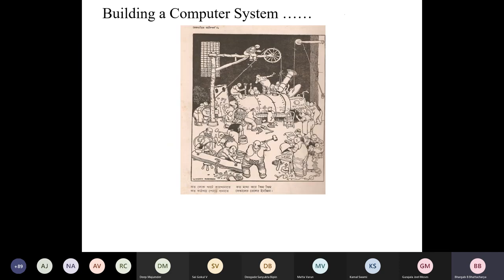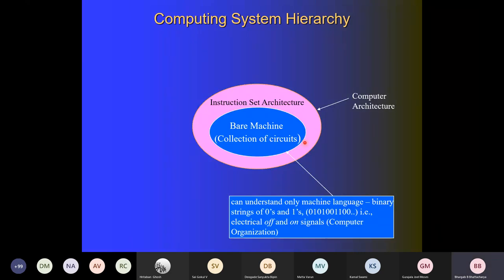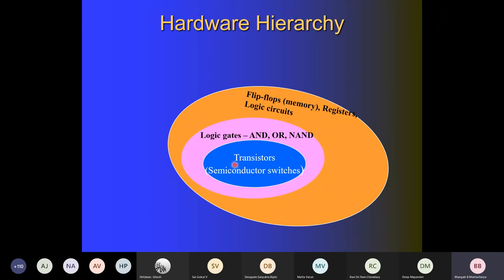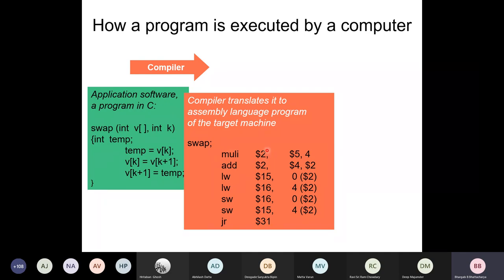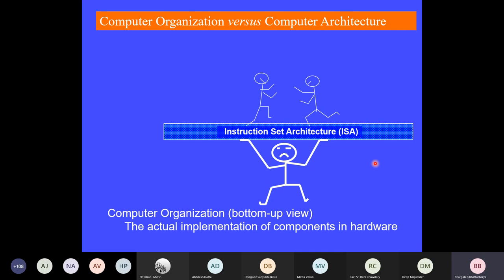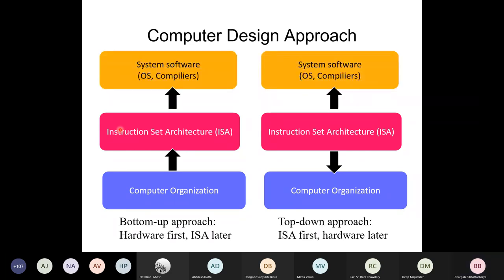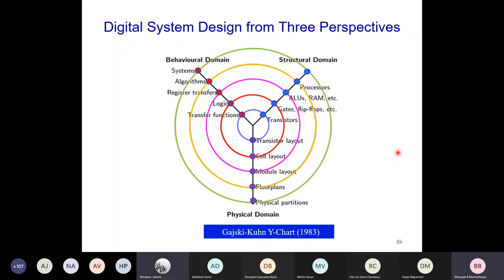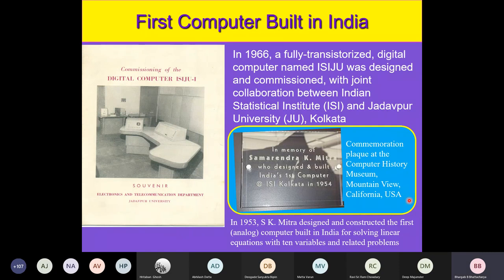03_Introduction to Instruction Set Architecture (ISA)_16-08-2021